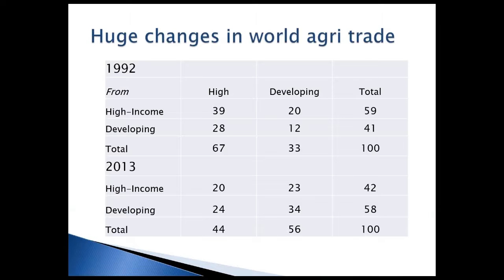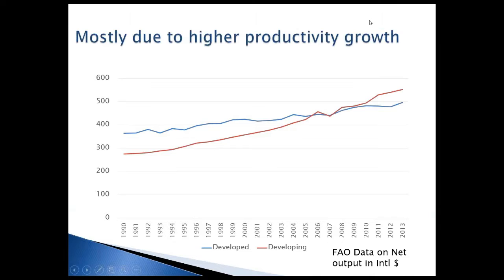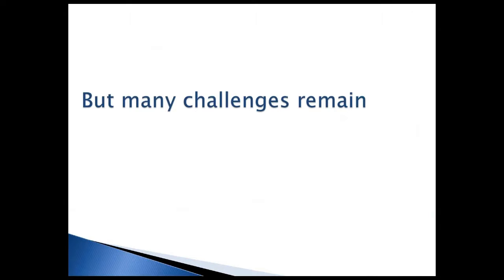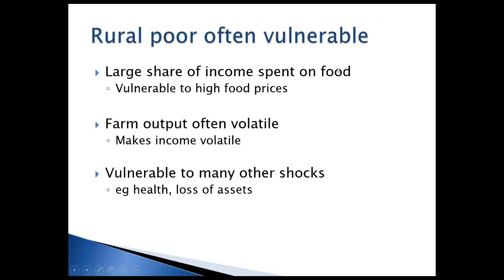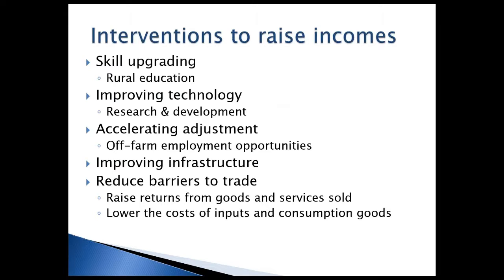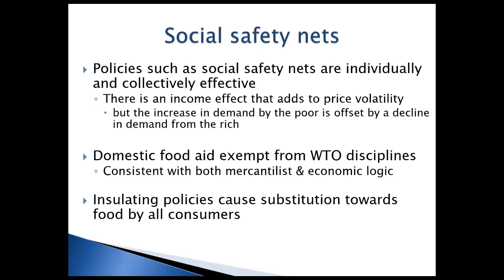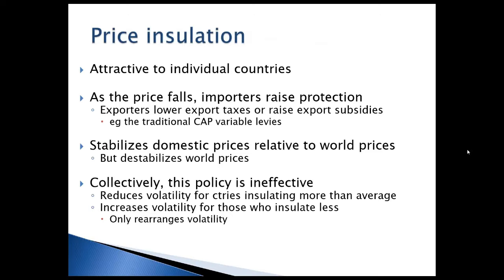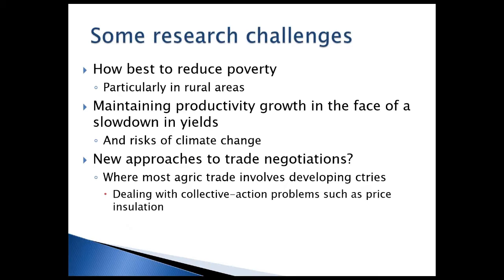Dr. Will Martin: Agricultural Development: An International Perspective